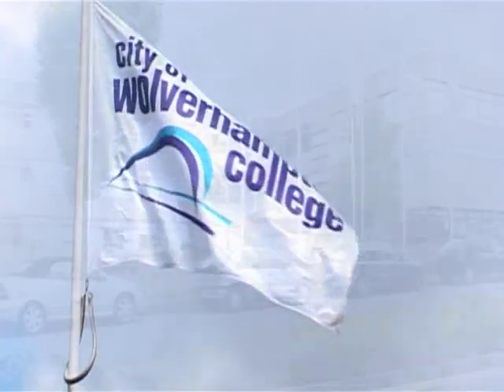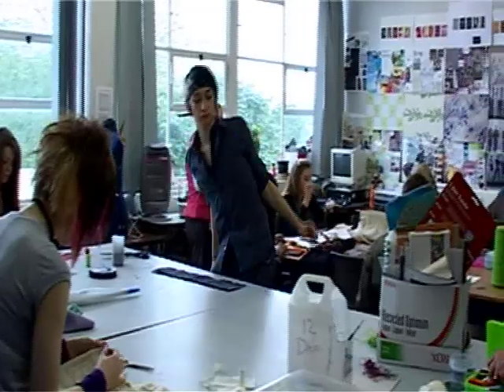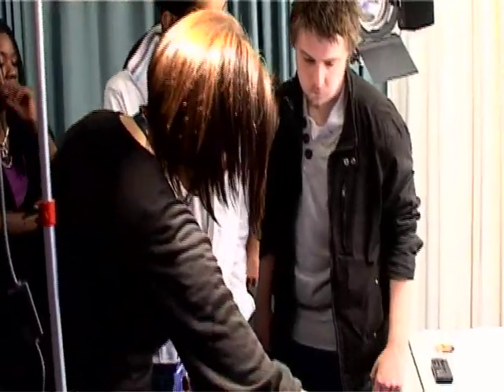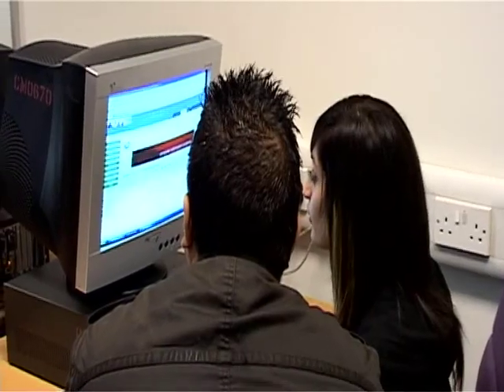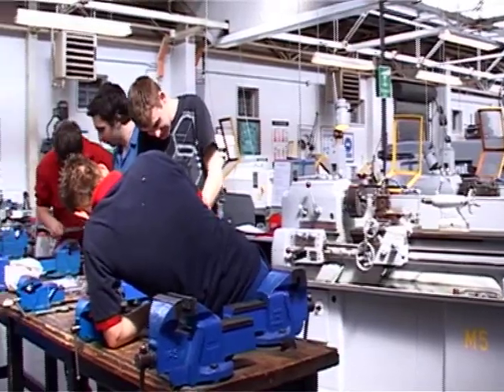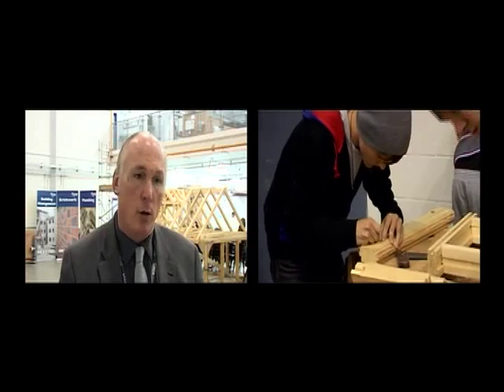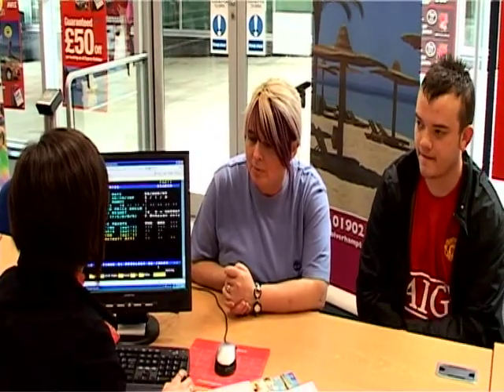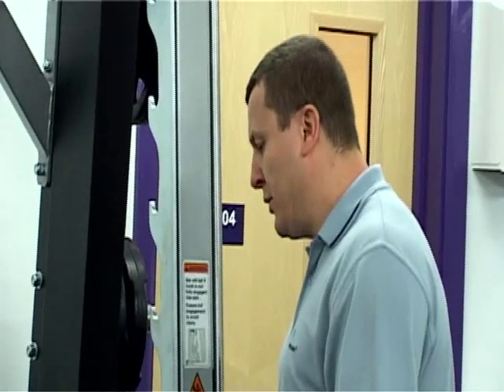College Courses part 1 - City of Wolverhampton College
Have you considered studying at City of Wolverhampton College? This short promo highlights just some of the fantastic courses on offer here!